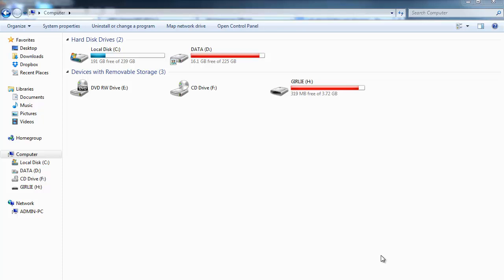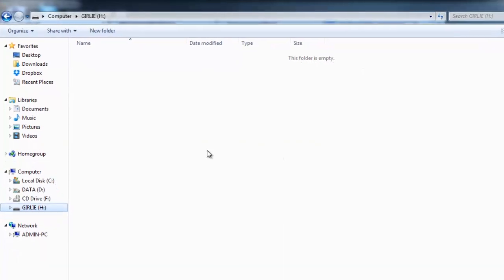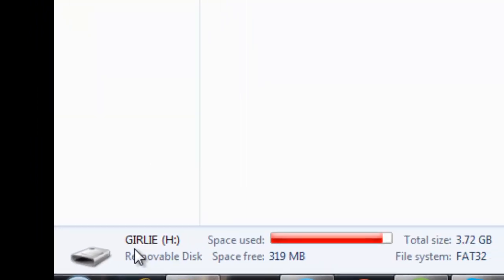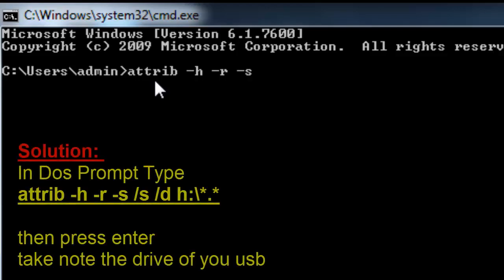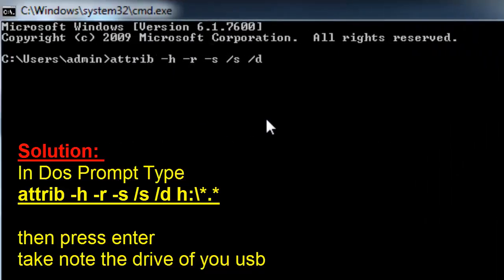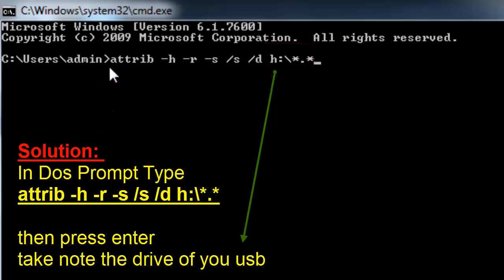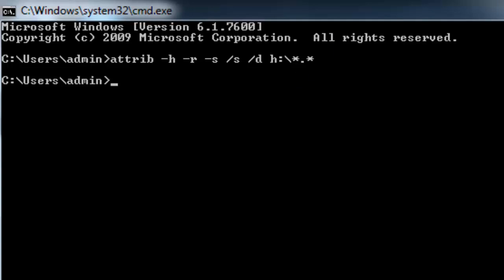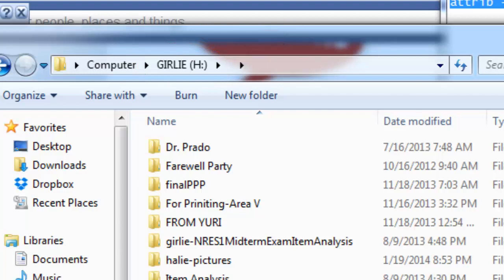files and folders not showing in pen drive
you may use the above software just click link above personally recommended

You can also try Any Data Recovery to find and recover folders or lost files in pen drive and other storage device:

caused by virus in some point you will not be able to see your files and folders in your usb drive